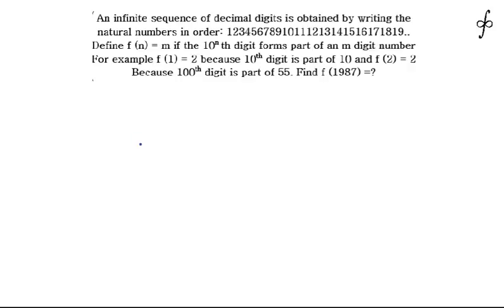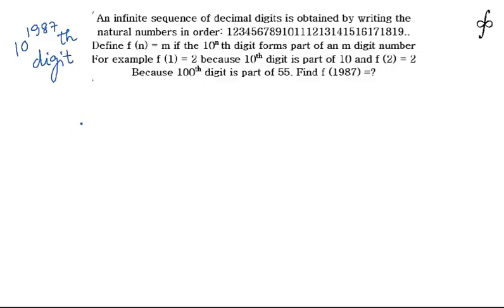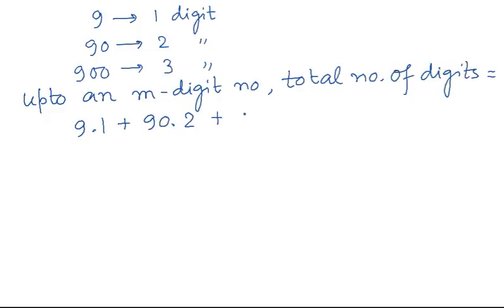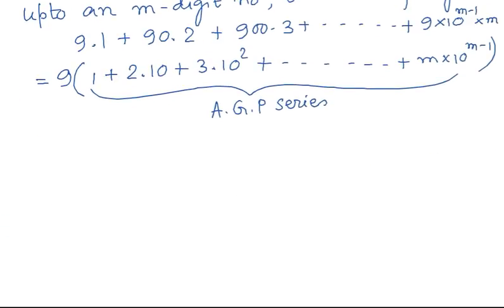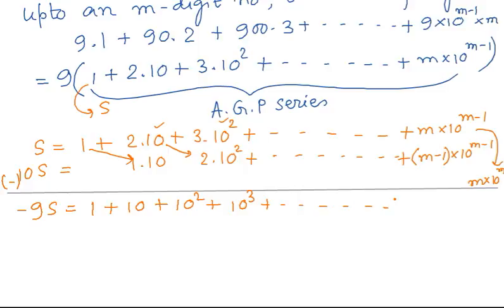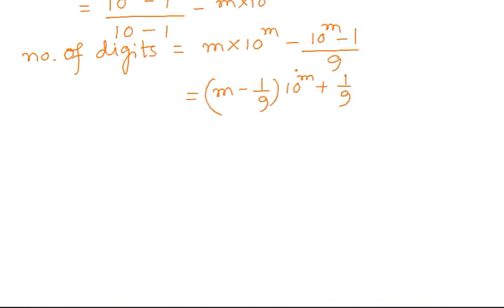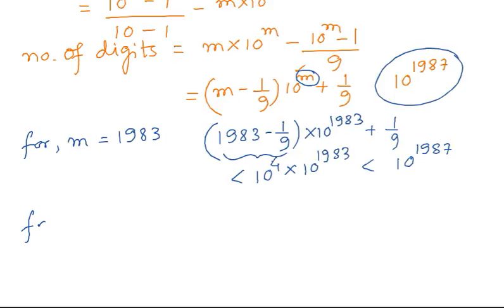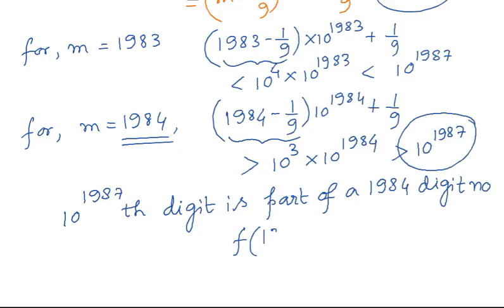1984 digit number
A challenging problem on sequence and series